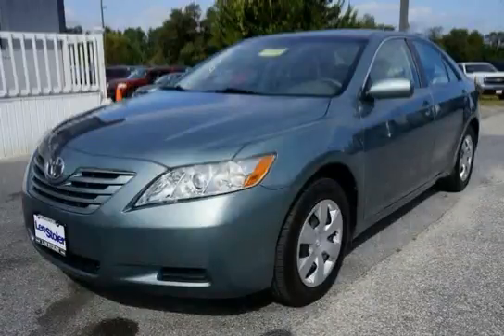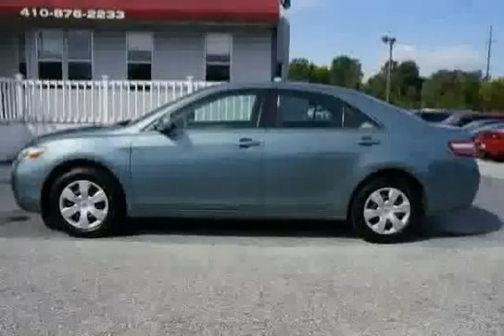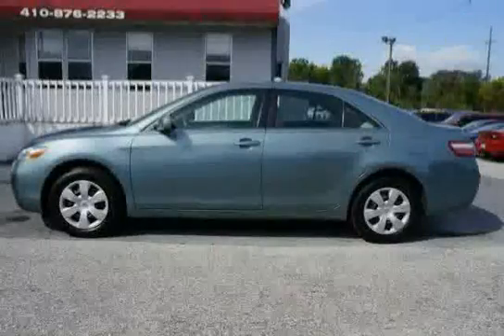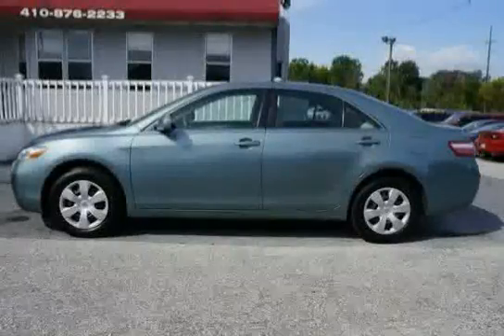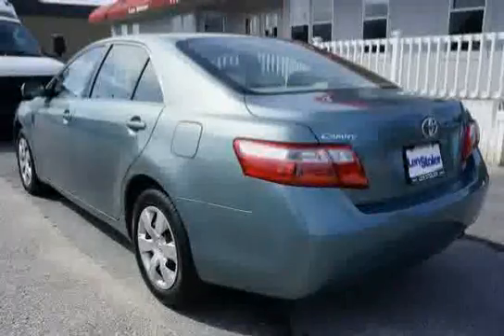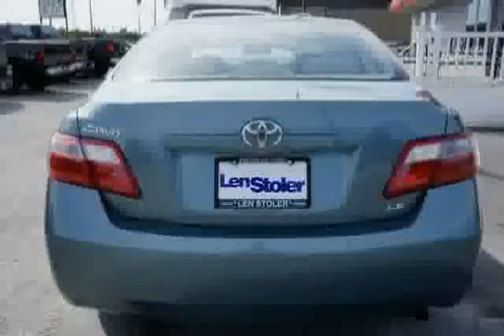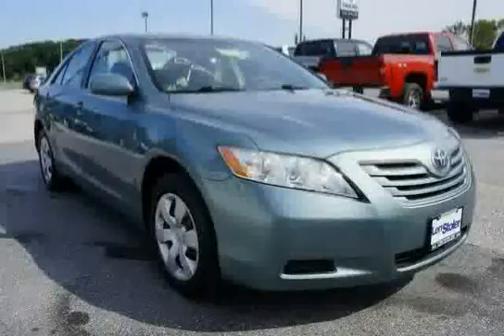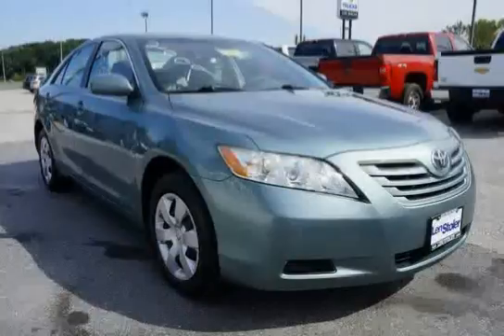used Toyota Camry Baltimore MD 2009 located in Maryland at LS Chevrolet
This used Toyota Camry Baltimore 2009 is located in Maryland and is offered by LS Chevrolet and can be compared to any used Toyota Camry MD: